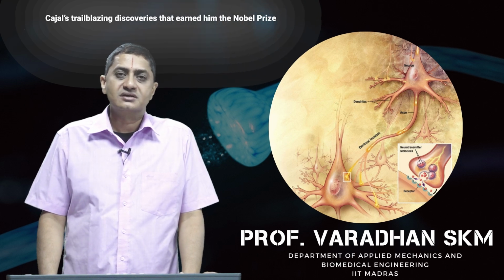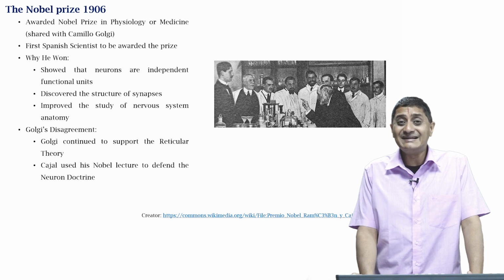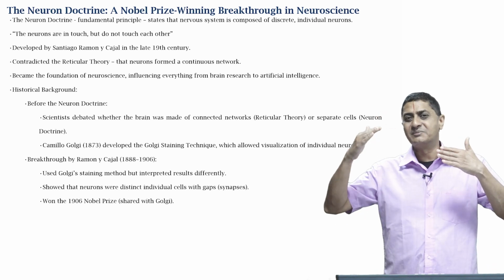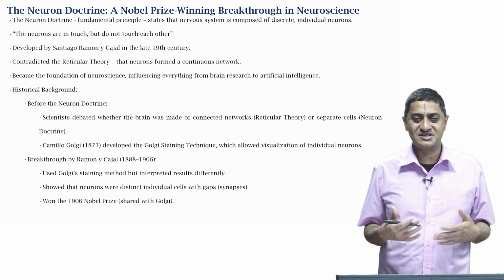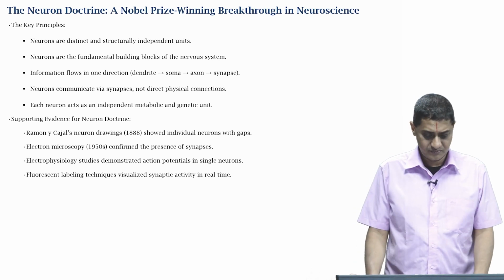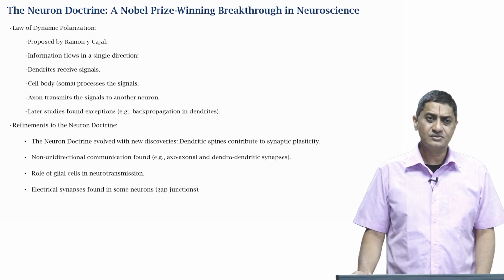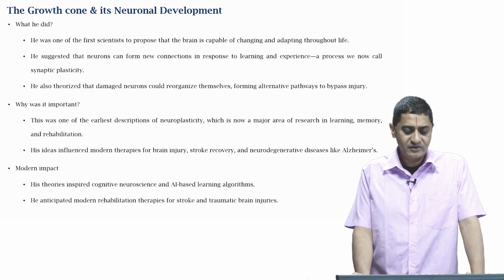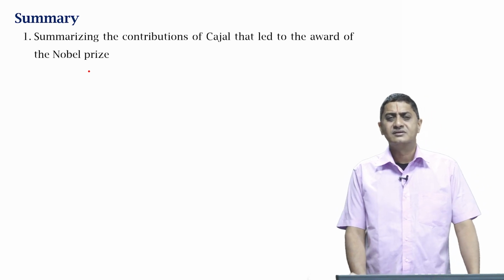Cajal’s trailblazing discoveries that earned him the Nobel Prize